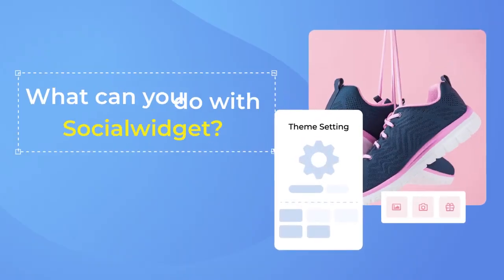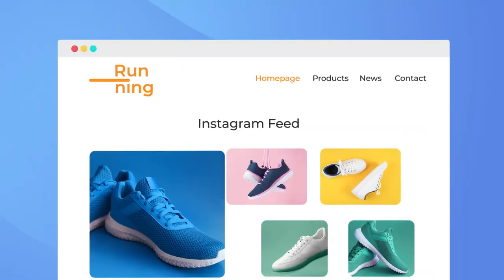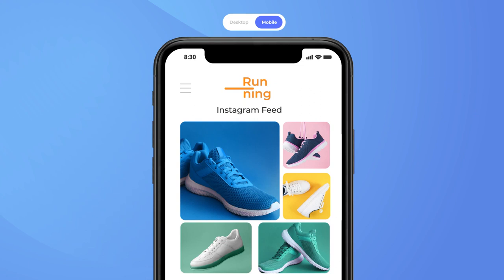Socialwidget - Best Instagram Feed & Slider Embedding Tool For Shopify Merchants I Socialhead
- Embed your best-performing Instagram feed anywhere on your website
- Expand your Instagram community in a snap.
- Create strong social proof to drive customer engagements and sales.
- Increase the visibility of your Instagram account.
- Auto-adapt to all screen sizes to guarantee a best feed visuality on all devices.
- Highly customizable feed with multiple widgets and theme settings

Boost more than 34% in revenue and convert 92% prospects into customers with Socialwidget.